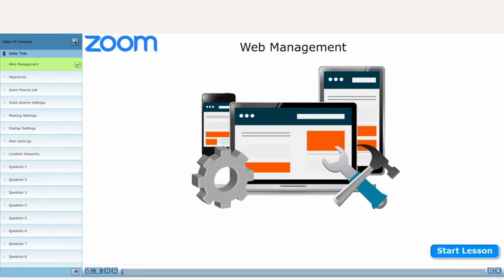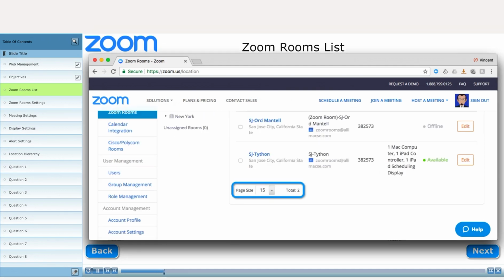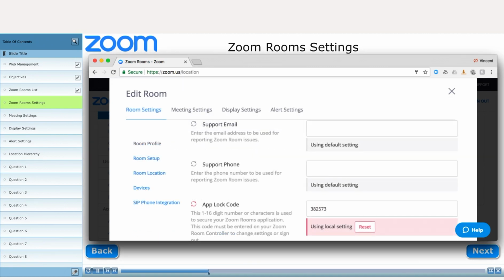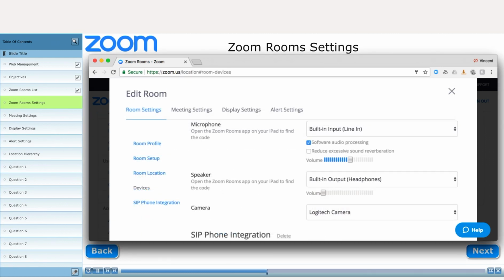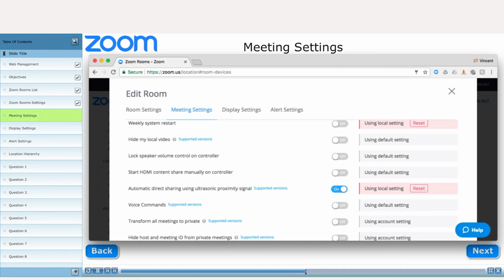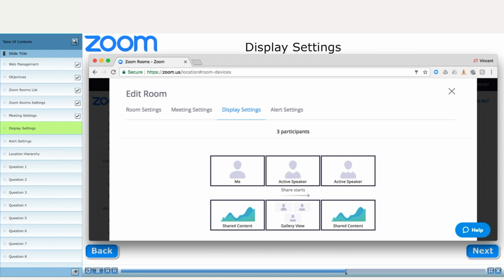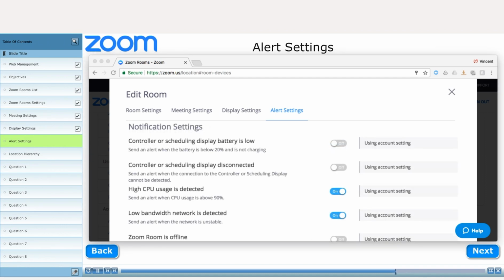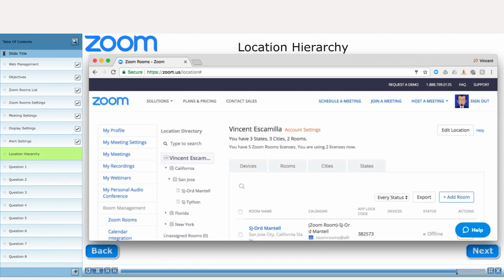Video 6 cap 4